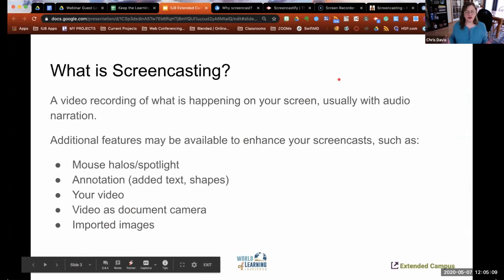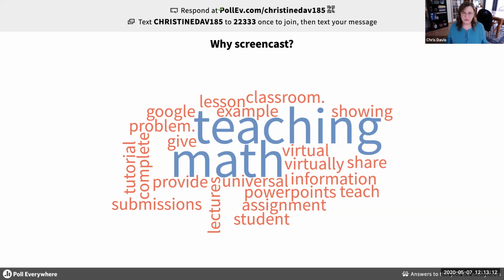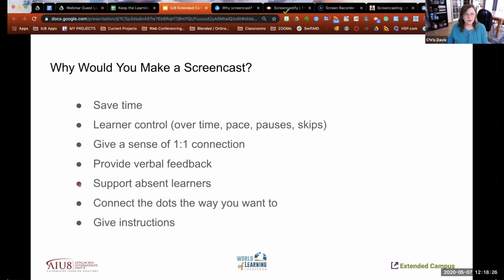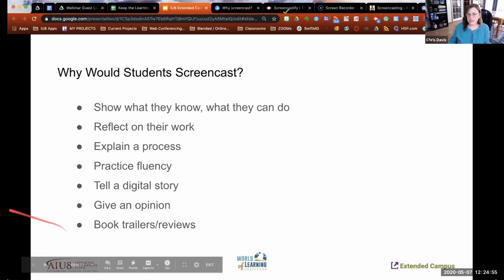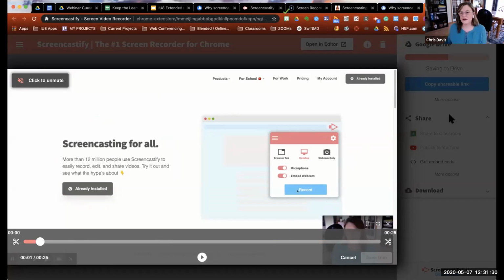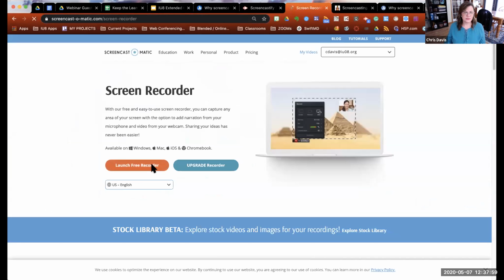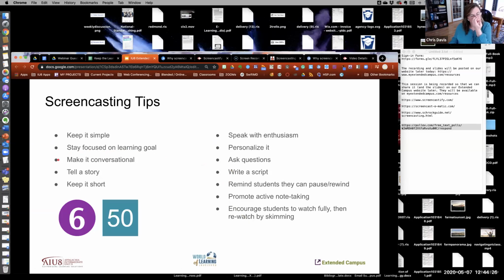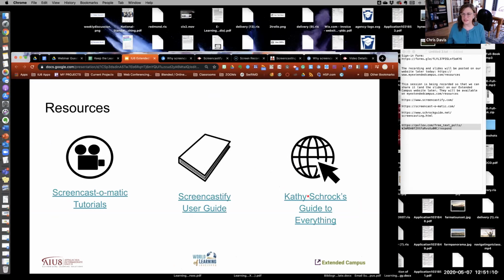Bring the Learning to Life: Give Screencasting a Try